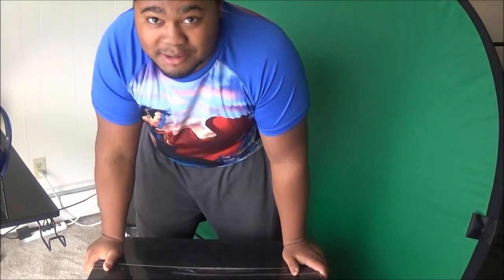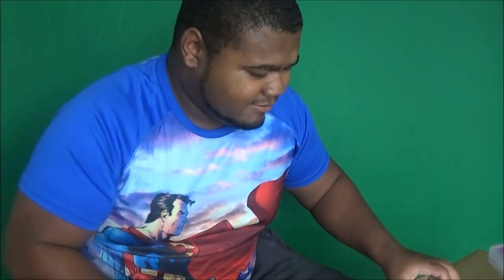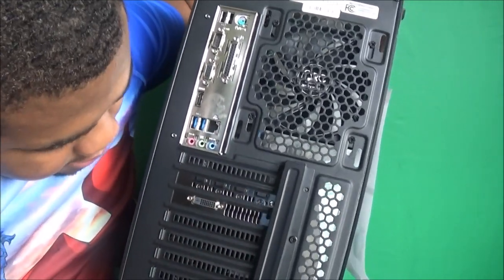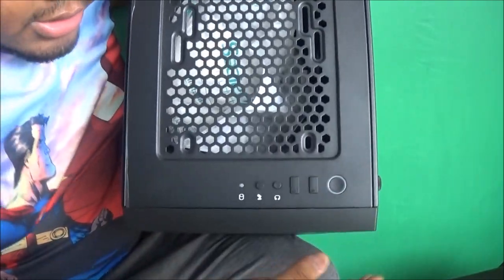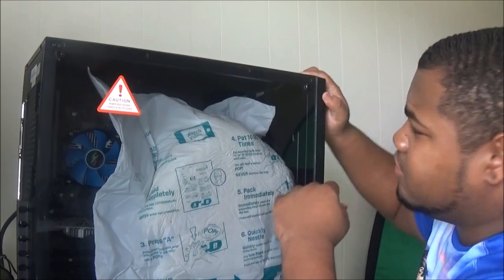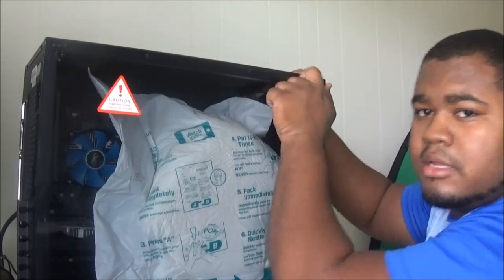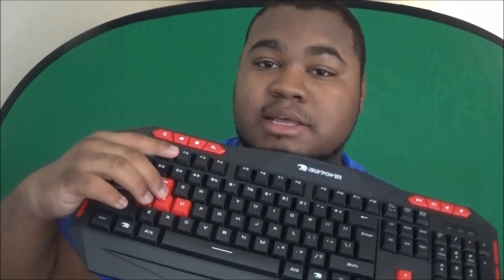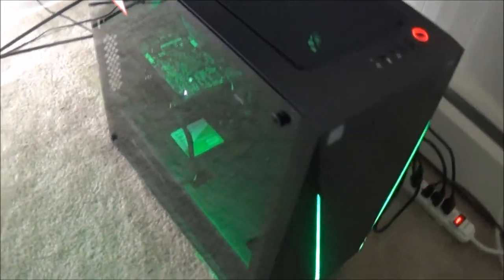UNBOXING $1000 PRE--BUILT GAMING PC (IBUYPOWER TRACE 940)